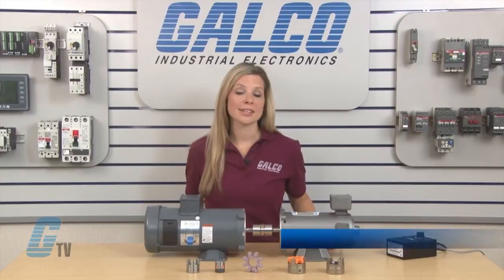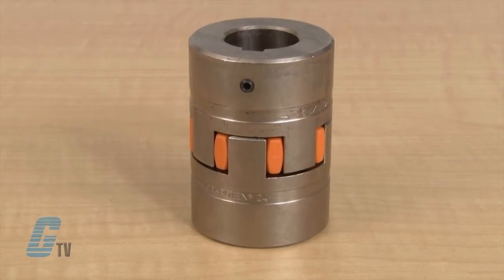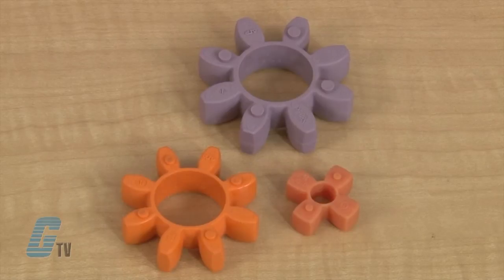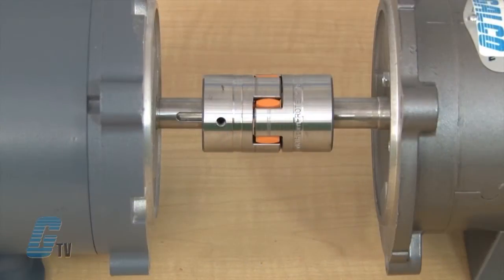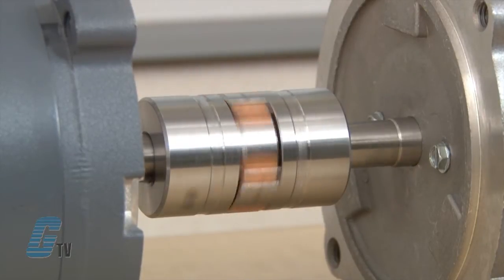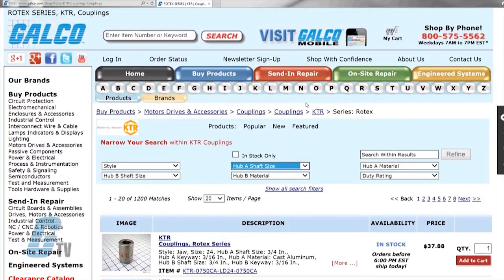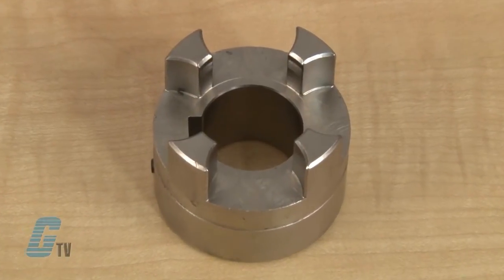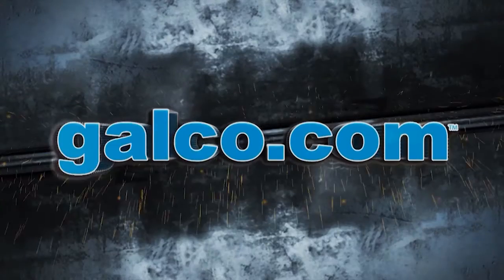KTR Rotex Series Couplings Demo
Check out this video to see how these couplings work and how they are beneficial to your motor.

ROTEX® couplings are characterized by small dimensions, low weight and low mass yet transmit high torque. Running quality and service life of the coupling is improved by accurate all-over machining. Their application is ideal for transmitting torque while damping torsional vibrations and absorbing shocks produced by uneven operation.

They can help accommodate motors with different shaft sizes and allow for improved alignment.